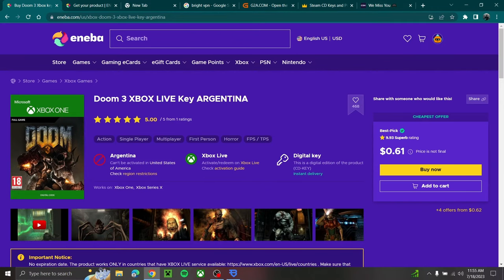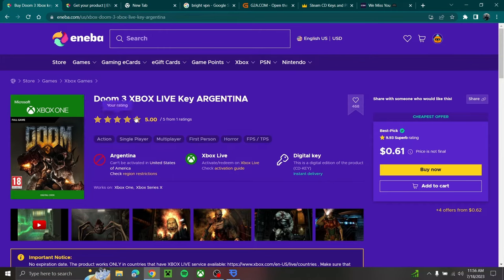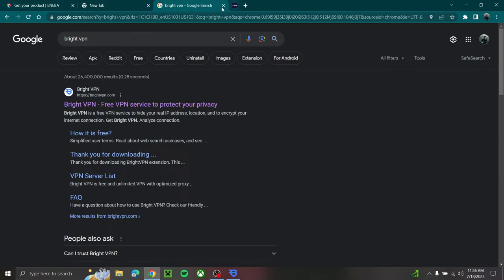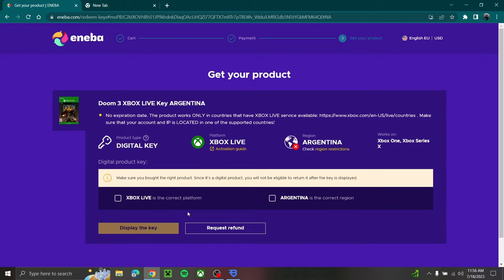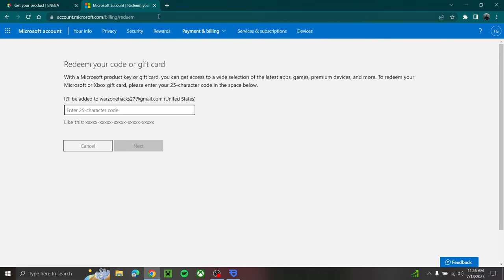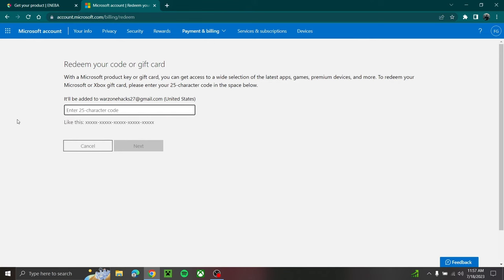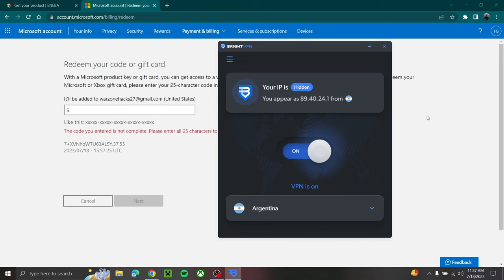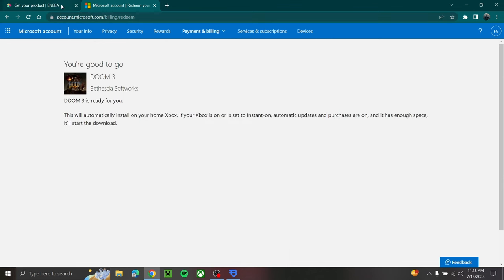**NEW METHOD** HOW TO REDEEM ANY REGION XBOX CODES FOR CHEAP GAMES AND GAMEPASS!!!!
make sure to like and sub for more vids :)